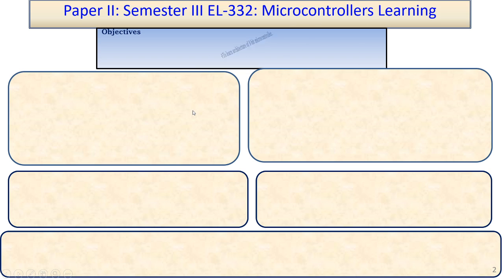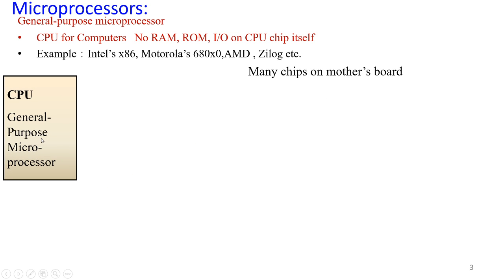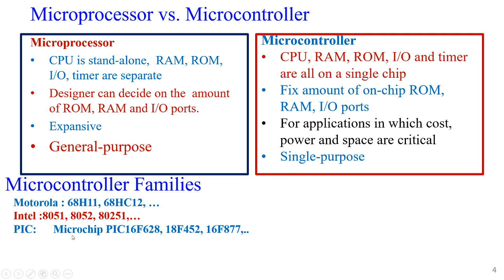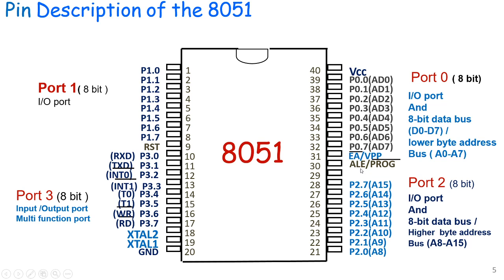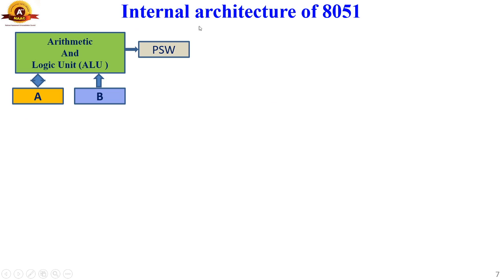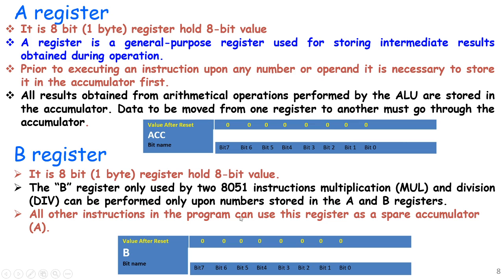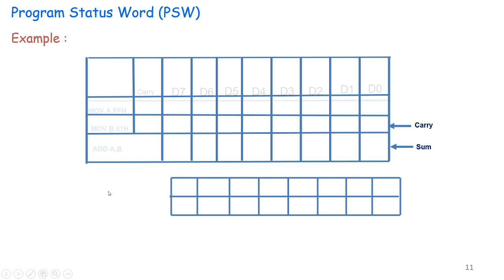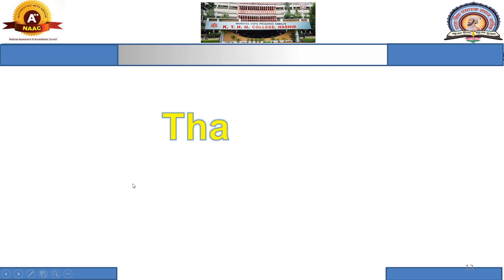T.Y.BS.c ( Electronics Science ) | Sem III | EL332: Microcontrollers Learning | S. S. Demse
Chapter : Microcontroller Architecture
Topic : Introduction to Microcontroller